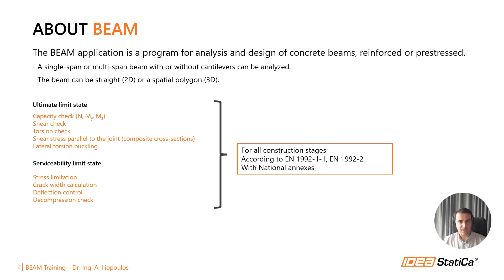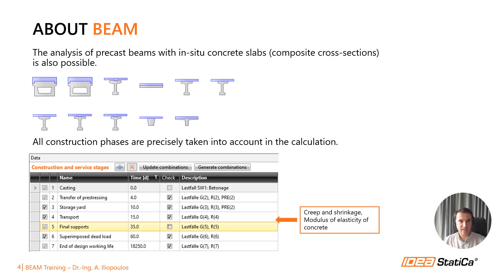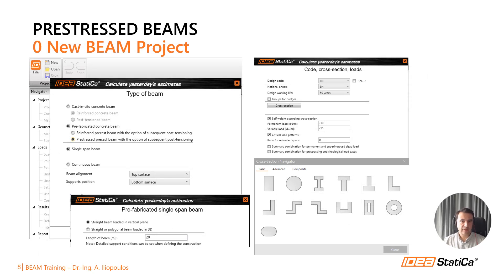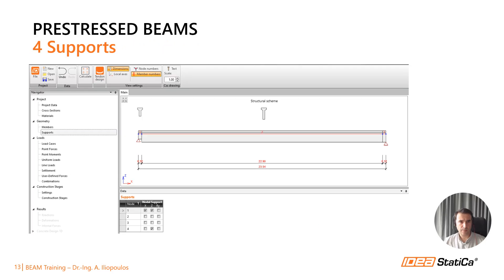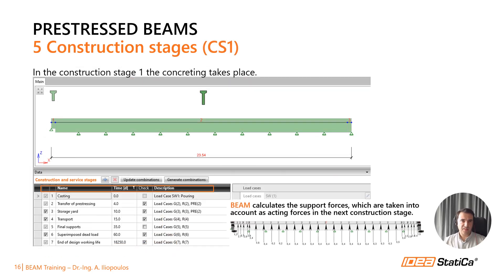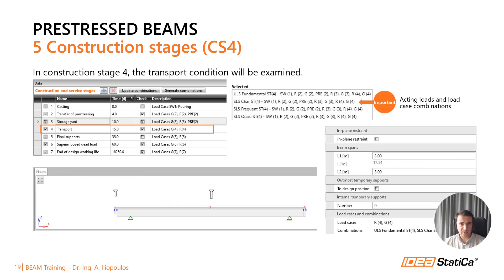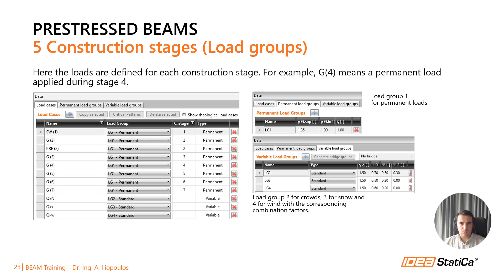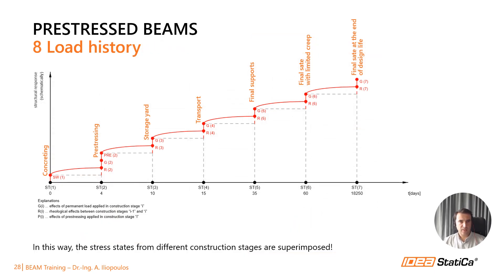IDEA StatiCa Beam - Tutorial Part 1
IDEA StatiCa Beam - analysis tool for advanced concrete member design with prestressing and construction stages, with general and composite cross-sections integrated.

In this part focused on:
- how to start with new project
- cross-section definition
- geometry definition
- supports
- construction stages
- loading